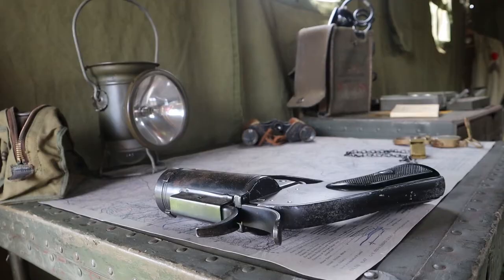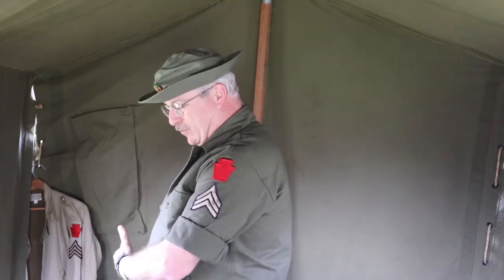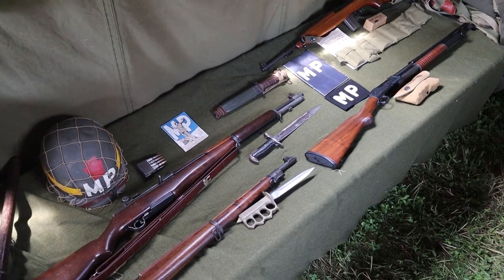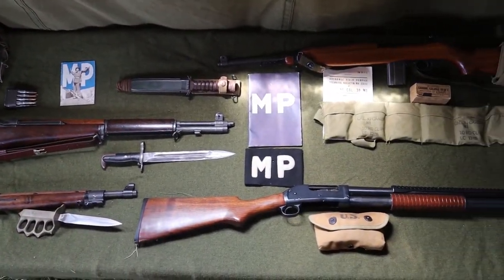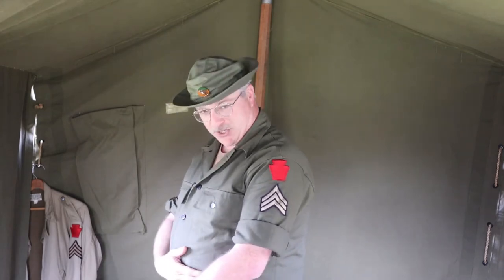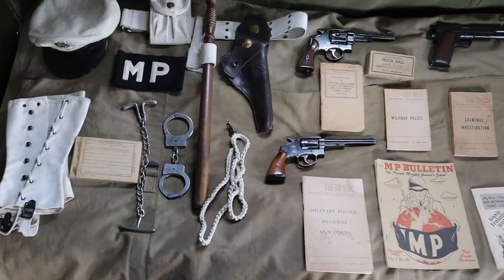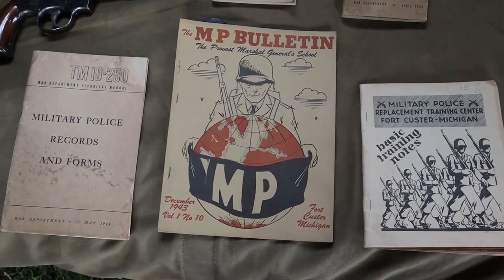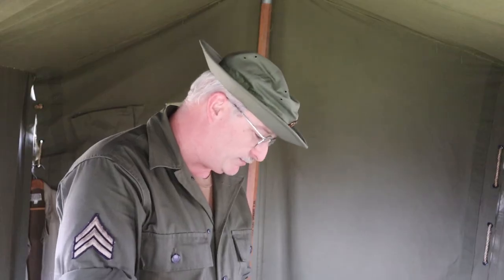Bantam Plus - Military Encampment Display - 2021 Festival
Did you get a chance to check out our military encampment during the Festival this year? Check out this Bantam Plus clip featuring a member of our encampment showing off some unique historical pieces that were on display.

Tell us your favorite Jeep stories and you could be BantamFamous! Who doesn’t love talking about their Jeep? Where you got it, adventures you’ve taken, mods you’ve made, its name – we want to hear all about it! Simply make a short video on your phone, post it on your social pages and tag us. Then we’ll check it out! We’ll post our favorites in this YouTube playlist and tell other Jeep owners all about it so they can watch your story too!